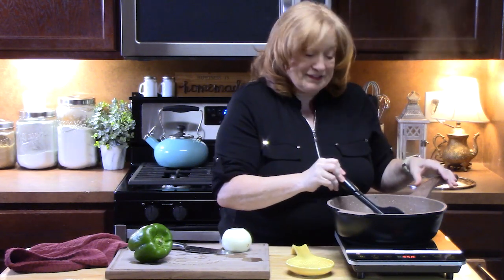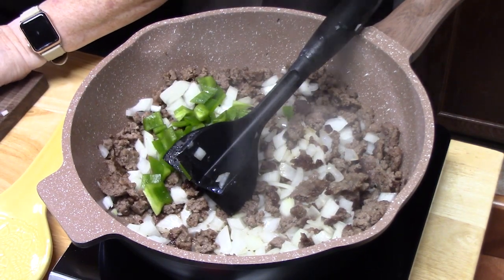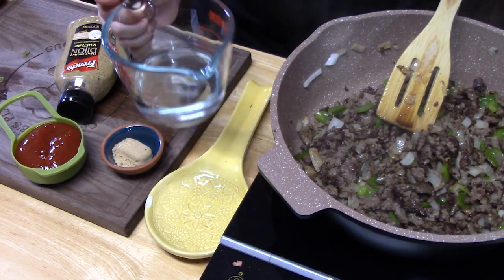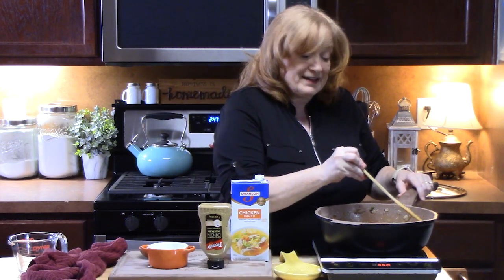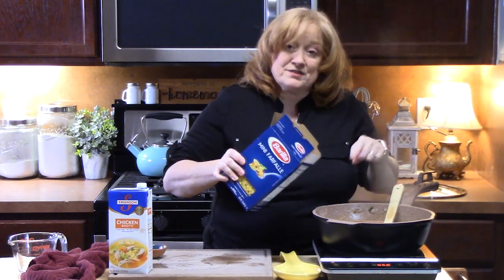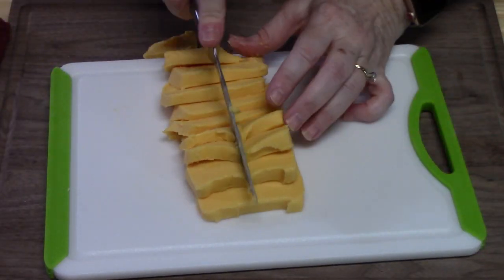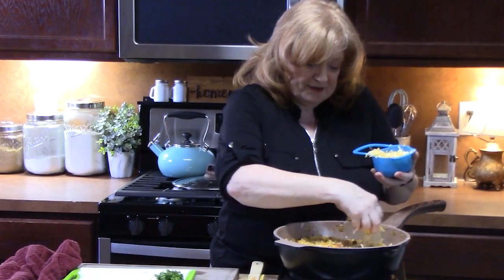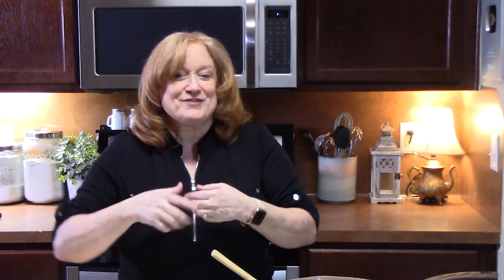Cheesy Sloppy Joe Pasta Casserole One Skillet Meal Easy Dinner Recipes using Ground Beef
Write to me at:
Catherine’s Plates
22720 Morton Ranch Road, Suite 160, Box 340